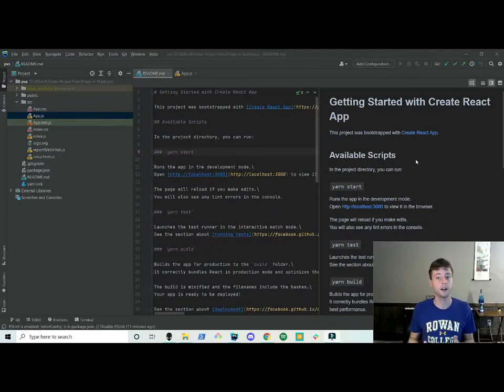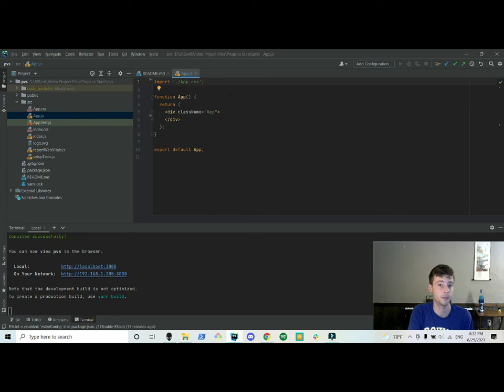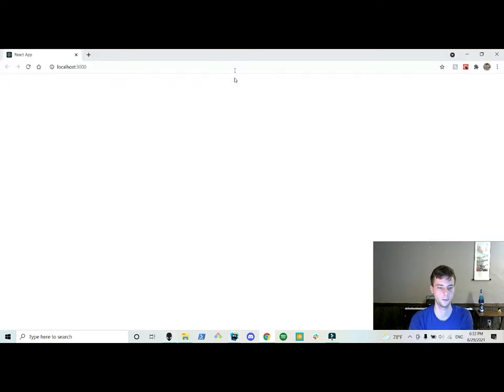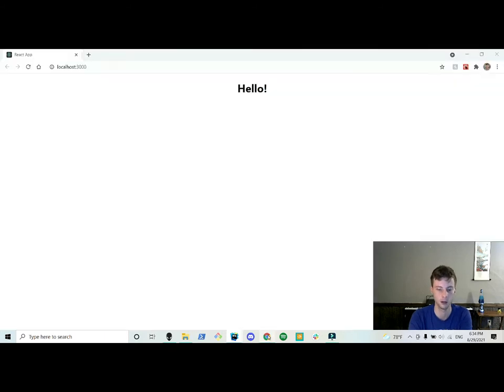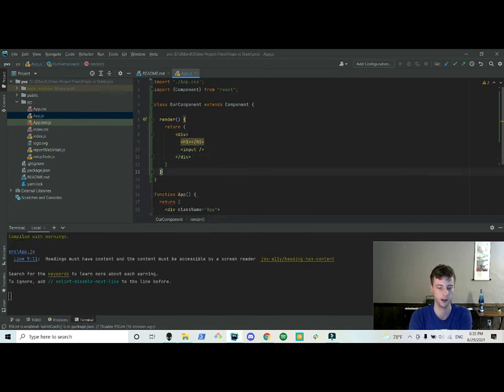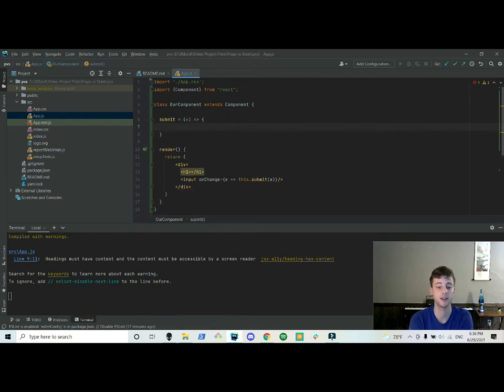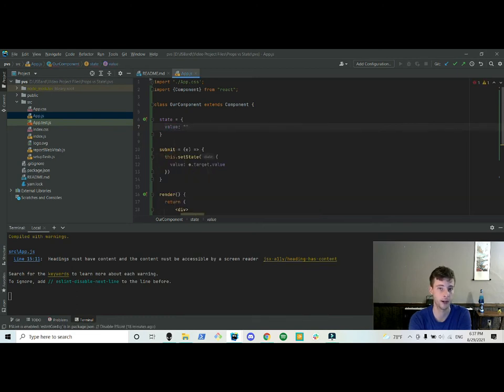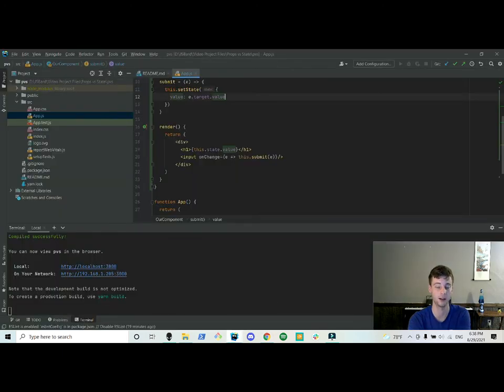Props Vs. State in React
Understand the difference between props and state in React.js with a quick and easy example! Code along with me :)

0:00 Intro
0:47 Project Setup
2:58 Passing Props Example
4:14 Setting State Example
8:08 Outro